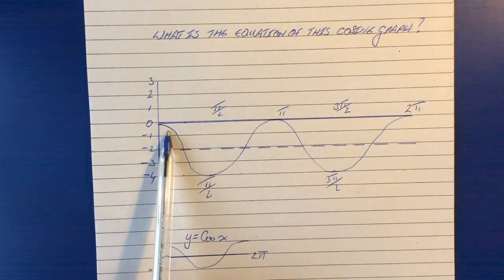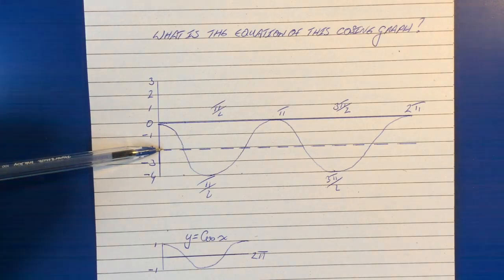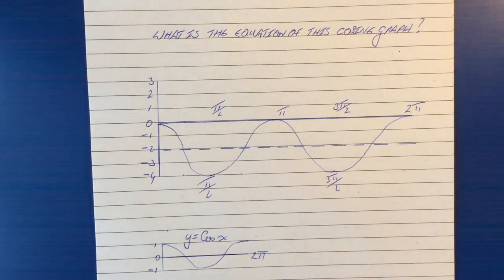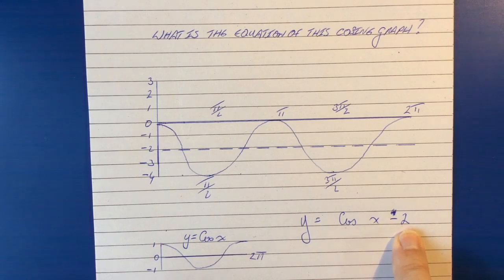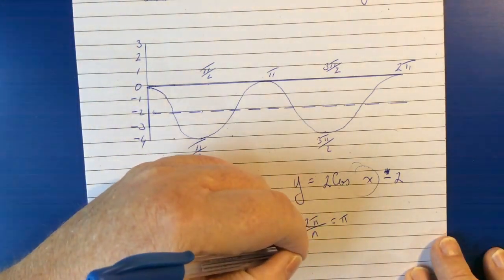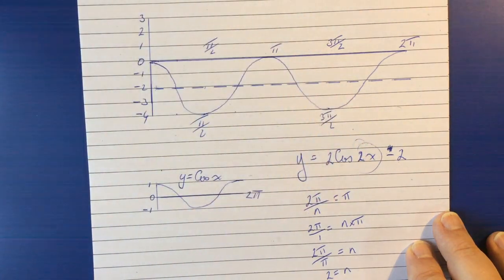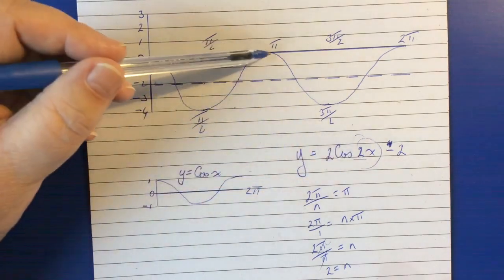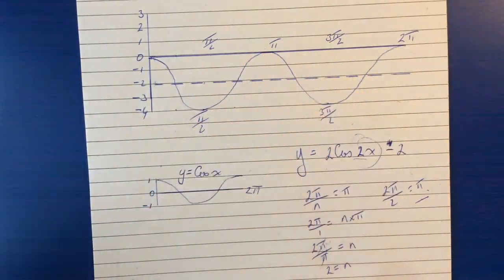How to find the equation of this cosine graph